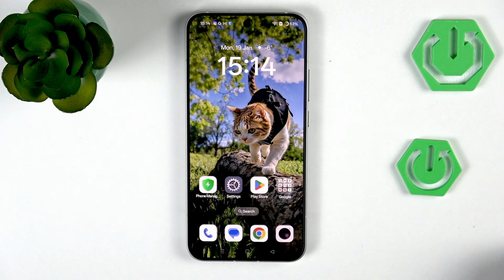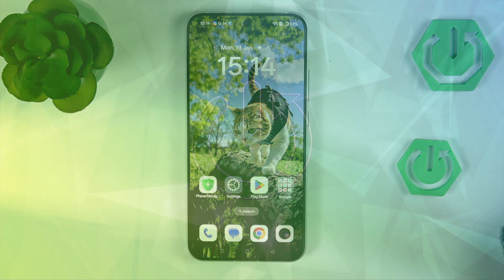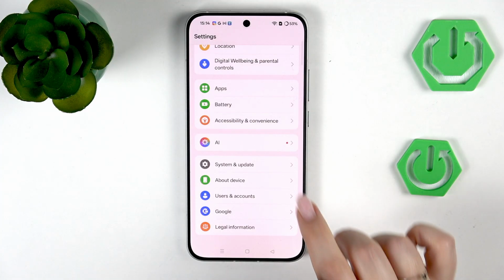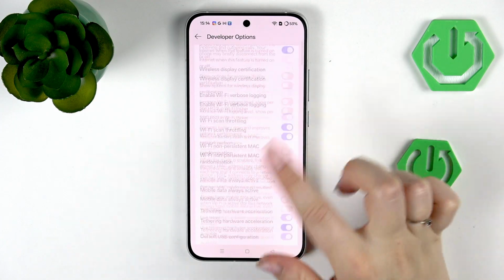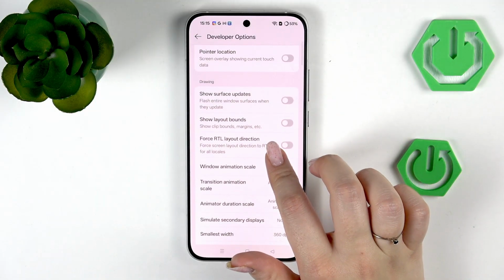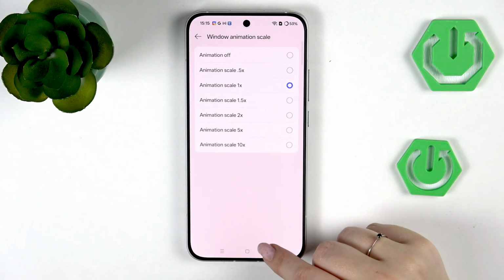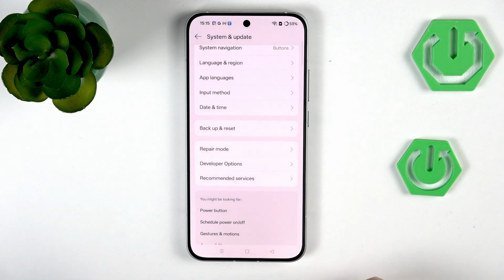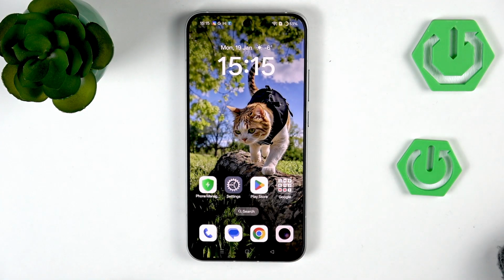OPPO Reno 15 – How to Enable Developer Options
Learn how to enable and use Developer Options on the OPPO Reno 15. In this short clear walkthrough you will see where to find the version/build number, how many times to tap to unlock developer mode, confirm with your screen lock, and open Developer Options under System & Update. You will also learn how to turn switches on and off, how to hide Developer Options by disabling the top switch and restarting, and how to re-enable them again if needed. This guide is perfect for beginners who want safe access to advanced Android settings on OPPO Reno 15.

How to enable developer options on OPPO Reno 15?
How to turn off developer options on OPPO Reno 15?
Where is the version/build number on OPPO Reno 15?

0:00 Intro
0:07 Open Settings and go to About device
0:19 Enter Version / Build number
0:28 Tap version number multiple times to unlock
0:31 Confirm with screen lock if prompted
0:40 Go to System & Update → Developer options
0:51 Browse and enable individual switches
1:09 How to disable Developer Options and restart to hide them
1:32 How to re-enable Developer Options later
1:38 Outro and subscribe